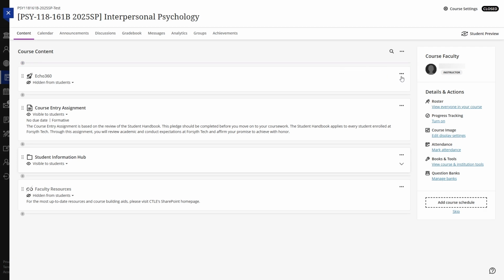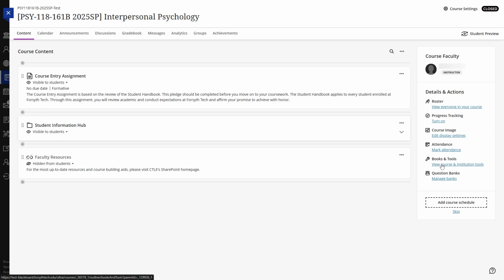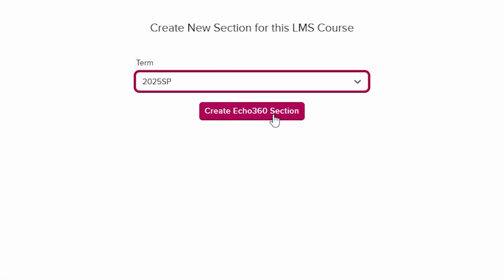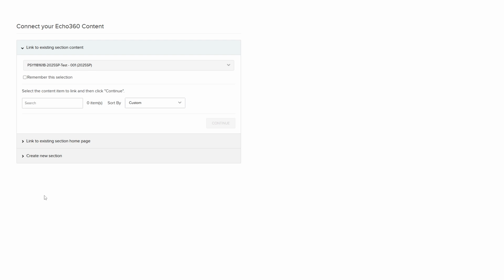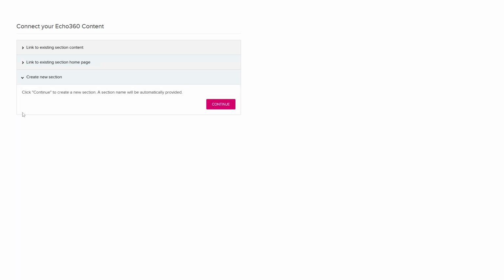How to Add an Echo360 Link to a Blackboard Course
This is a tutorial video on how to add an Echo360 link to a Blackboard course.